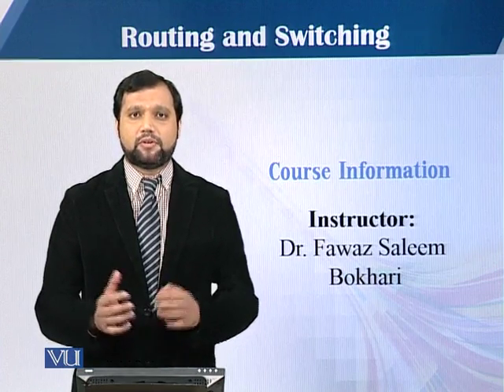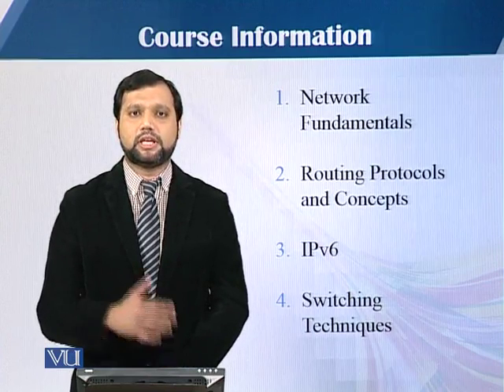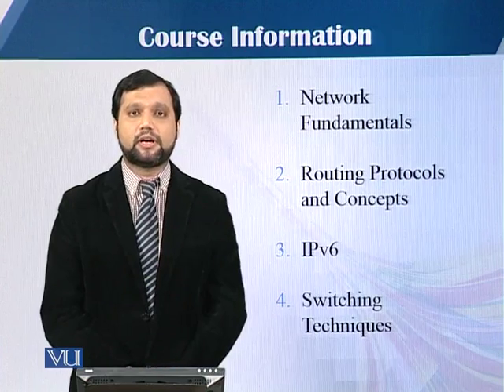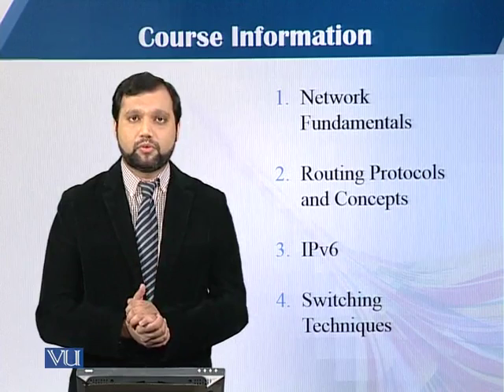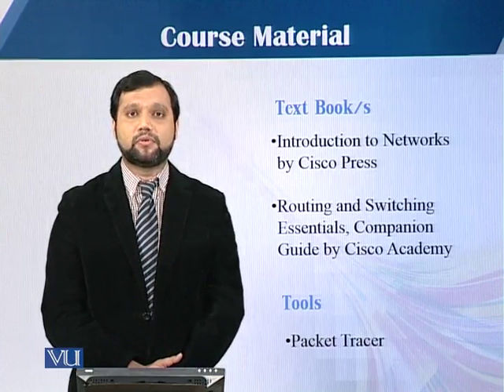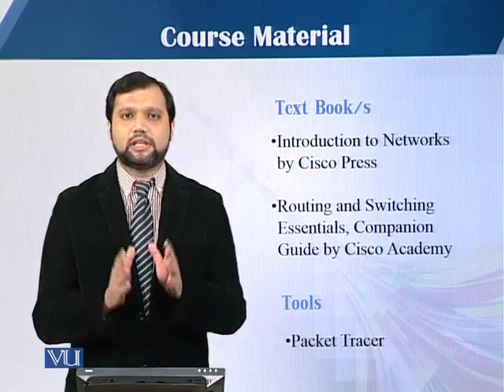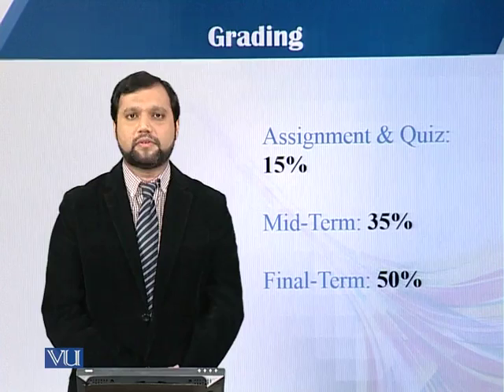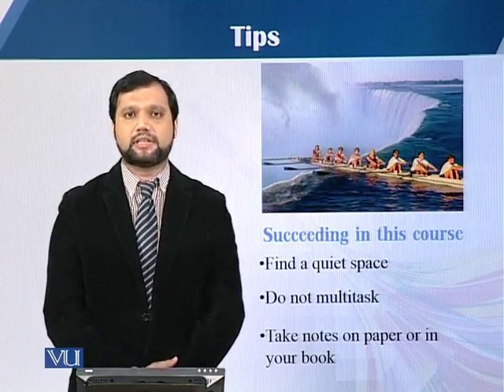CS407_Topic001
Topic: 01